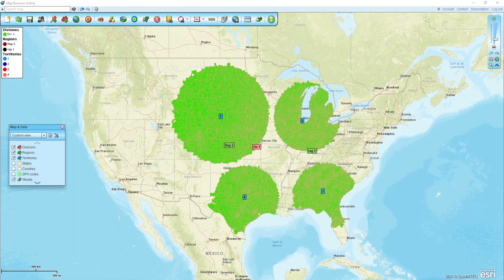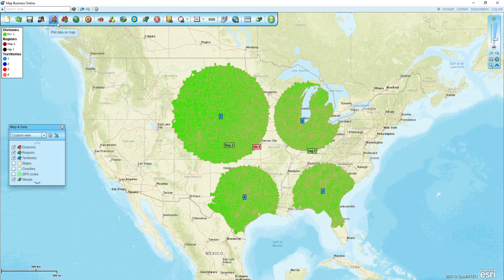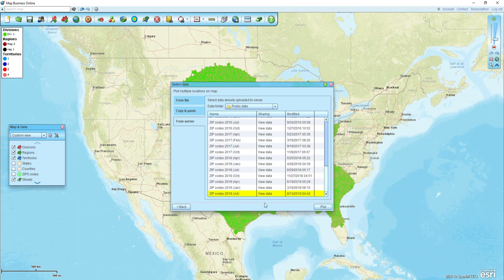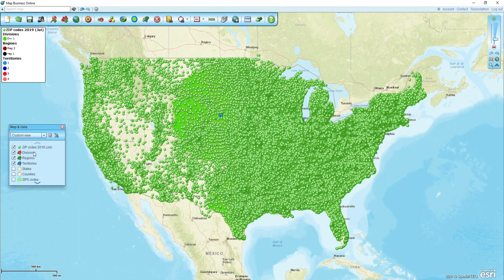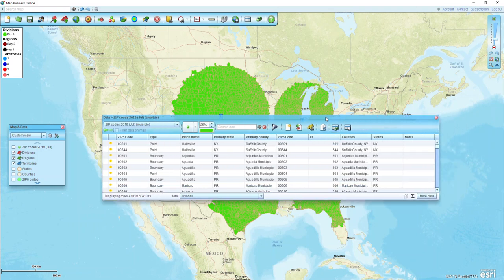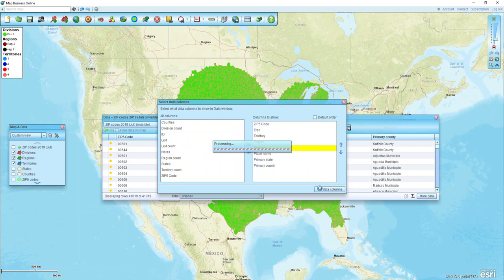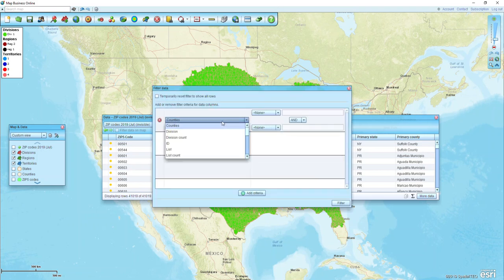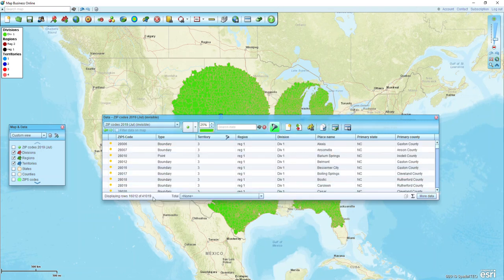Exporting all Zip Codes within Territories, Regions and Divisions within Map Business Online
Short video going over how to export all zip codes within your territories, regions and divisions within Map Business Online.